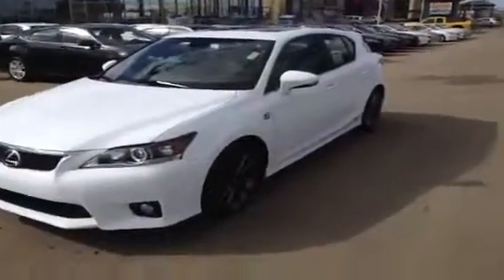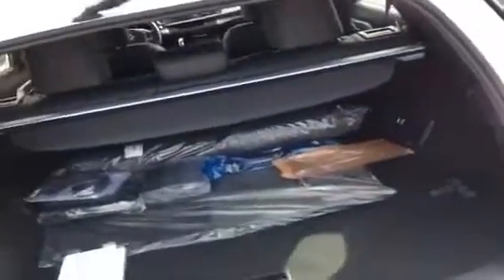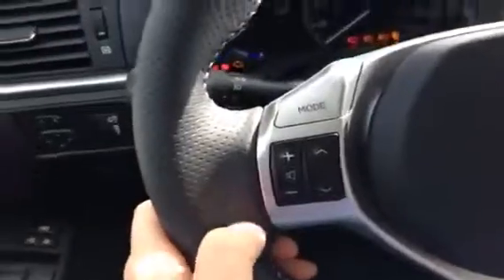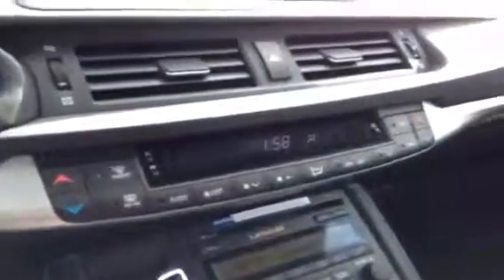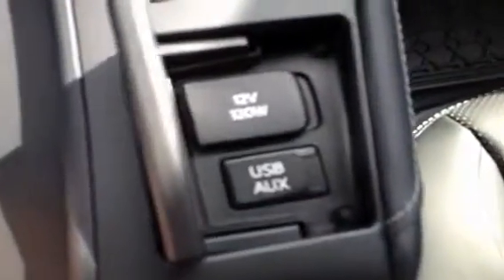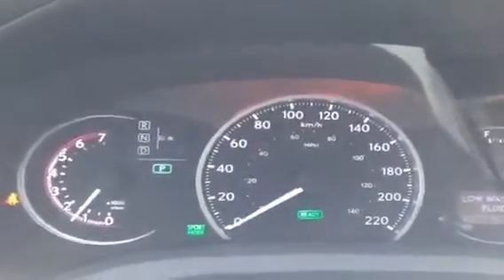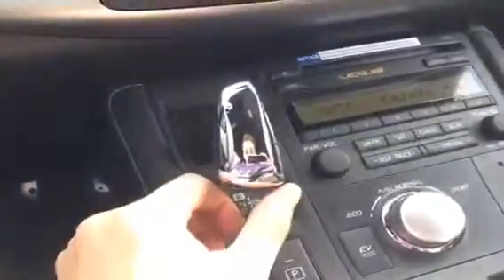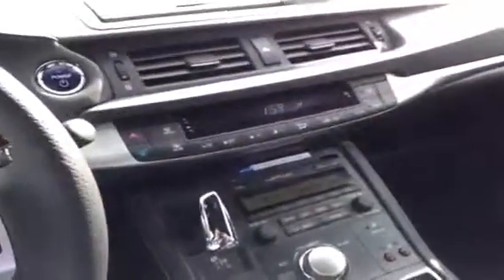2013 Lexus CT 200h FWD 4dr Hybrid 4 Door Car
This is a 2013 Lexus CT 200h FWD 4dr Hybrid 4 Door Car Front Wheel Drive with CVT Transmission transmission White[0083,Ultra White] color and Black interior color.  This video is recorded and uploaded by cDemo Mobile Inspector.                             Detailed vehicle info with more photo(s) is available